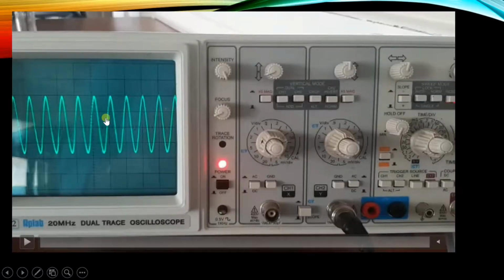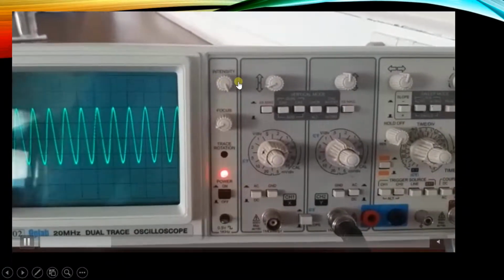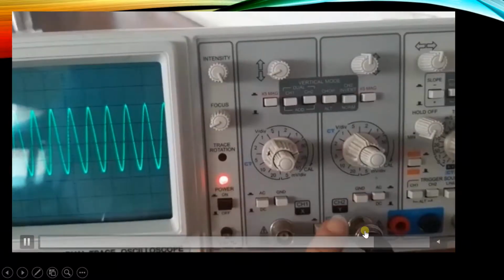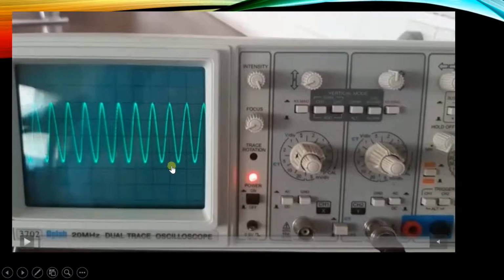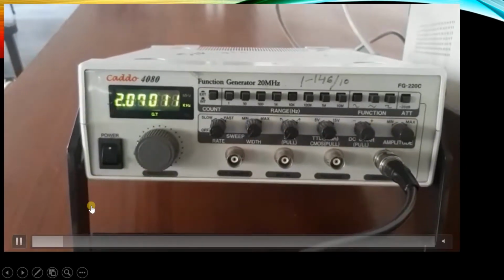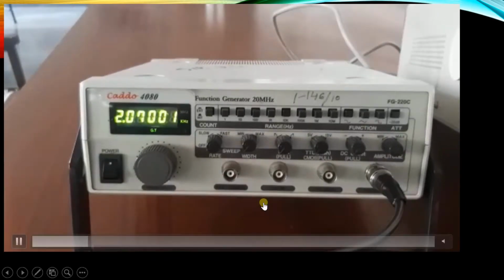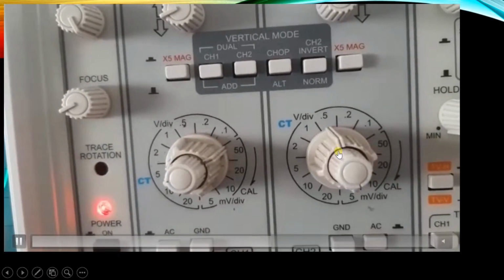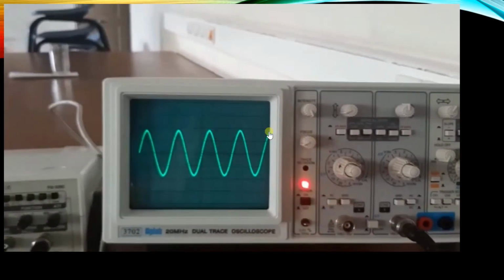EE Lab Session - 4 (Front panel of oscilloscope and function generator)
In this video the Introduction to CRO & Function Generator is explained, Here Front Panel of oscilloscope and Front panel of function generator are explained.